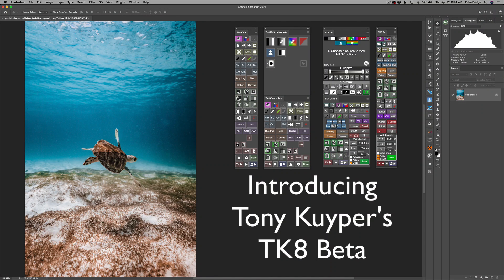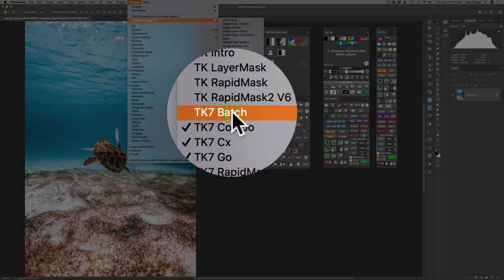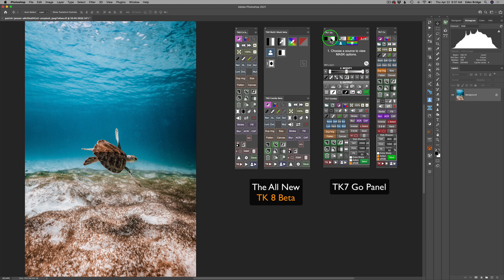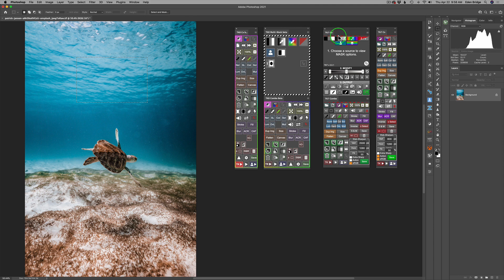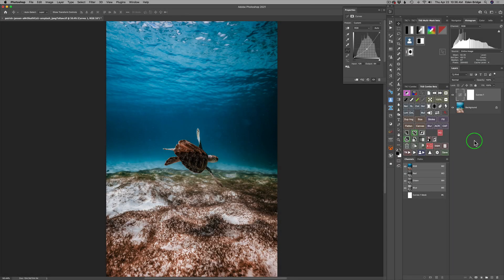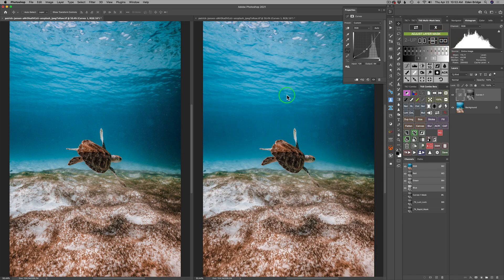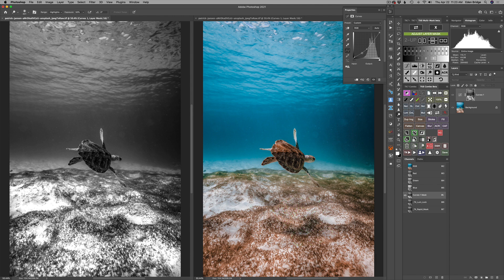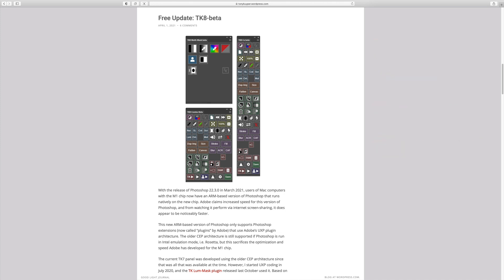Introducing: TK8-beta by Tony Kuyper (Luminosity Masking and More) FIRST LOOK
I have been using Tony Kuyper's Luminosity masks and Photoshop panels for years. His panels have greatly helped me with my image editing and have also helped me speed up my Photoshop workflow. Once you start working with Tony's Panels you won't want to work without them. It gives me great pleasure to introduce you to his latest masterpiece, TK8-beta...